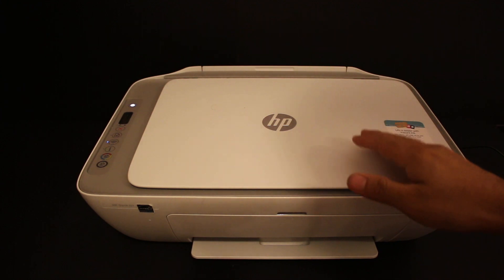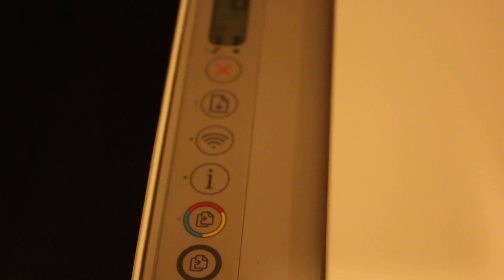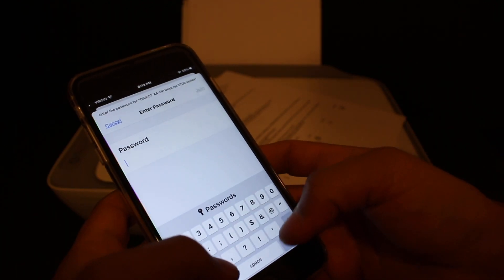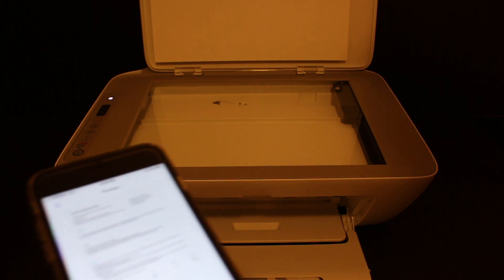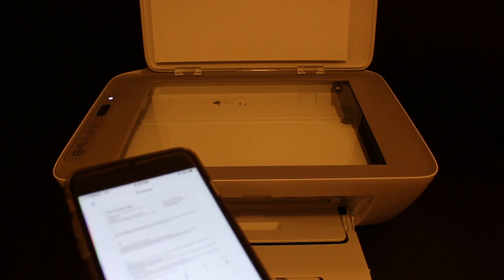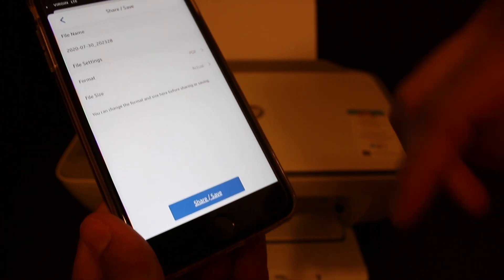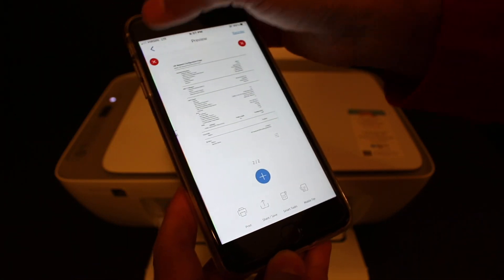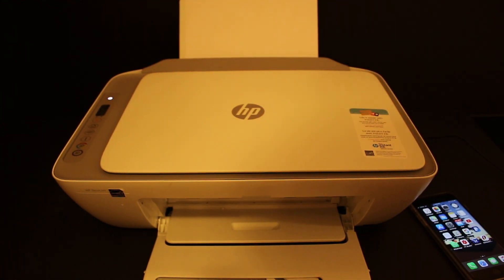HP DeskJet 2700 Scanning Multiple Pages as A single PDF file !!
This video reviews the easy method to Scan multiple pages as a single PDF file with your HP Deskjet 2700 series printer. You learn to activate the WiFi Direct of this printer and directly connect it with any device. This includes easy simple methods and steps to find the password and add the printer to the HP Smart app and use it. This video also works for the following printers:-
HP Deskjet 2720, 2721, 2722, 2710, 2724, 2725,  2726, 2732, 2752, 2755 All-In-One Printer
and HP Deskjet Ink Advantage 2775, 2776 All-In-One Printer.